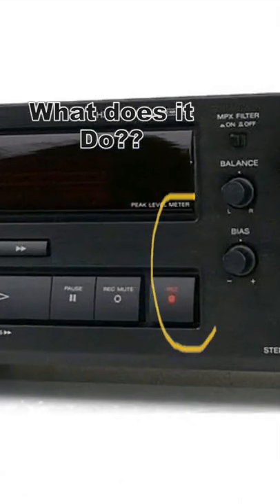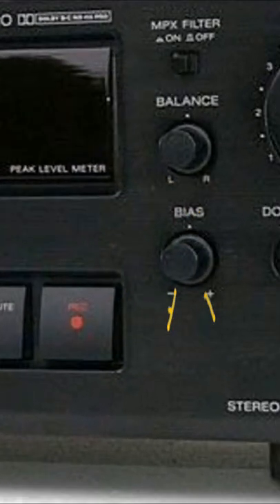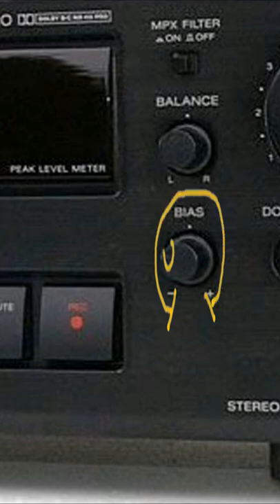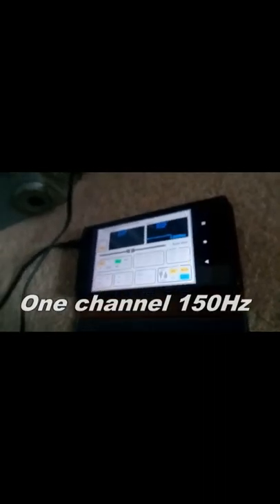Why Do People Care About Cassette Bias?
Short and quick. What the knob is for. How to use it. Cassette Bias is simple if you know-how. See the extended video for more detailed information.
People need to know; people need to care. Bias is important

ferric nakamichi metal cassette blank cassette pure chrome chrome cassette type 2 cassette new cassettes tdk d basf Opus Clip - Turn one video, stream or podcast into a bunch of clips you can use to bring more awareness to your channel.